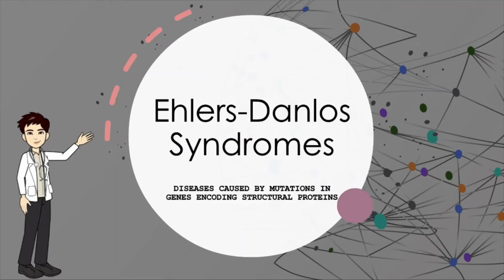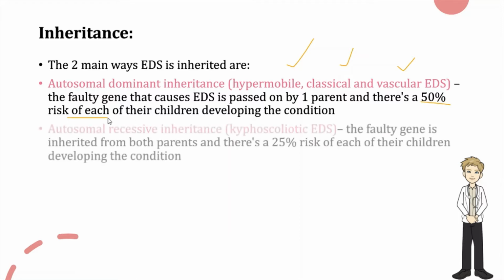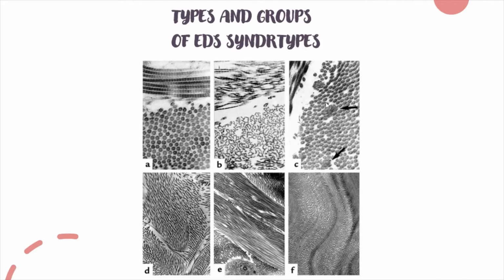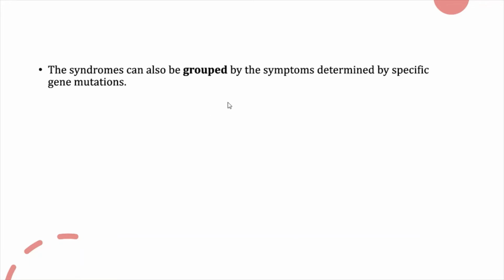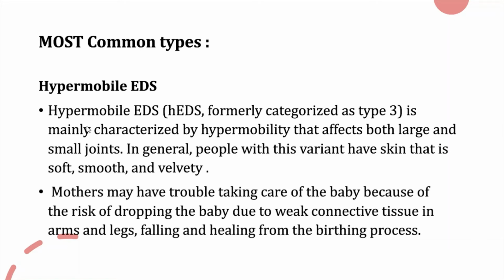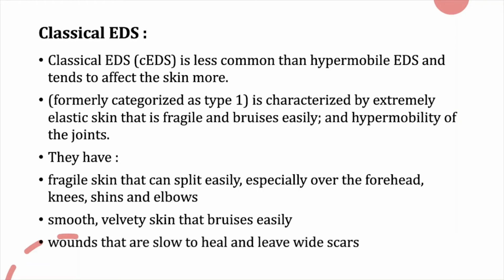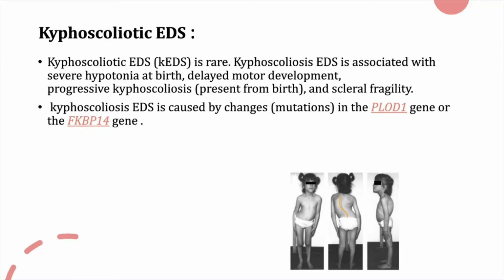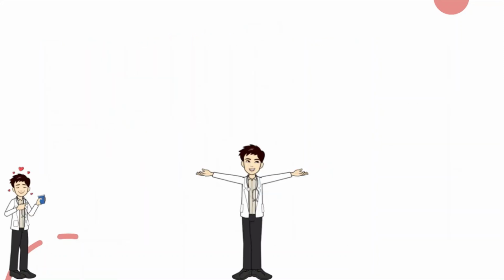What is Ehlers-Danlos syndrome? ,Types , Causes , Symptoms, Treatment .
What is Ehlers-Danlos syndrome? .Ehlers- Danlos syndromes also called EDS is connective tissue disease that affects about one in 5000 people and is characterized by defects in collagen production.
There are 13 types of EDS including Hypermobile EDS ,vascular​ EDS ,Classical EDS and Kyphoscoliotic EDS .
if you have question , do ask me in comment section